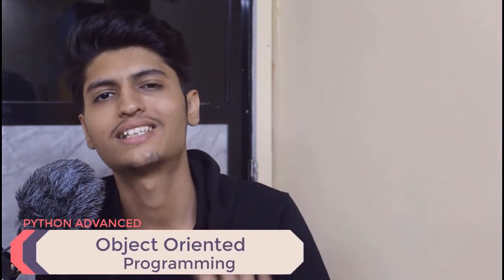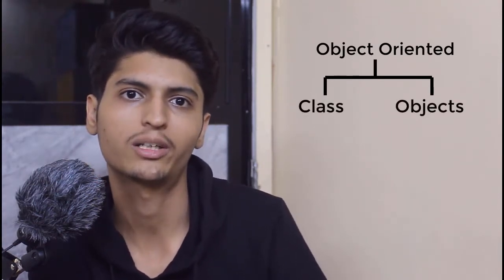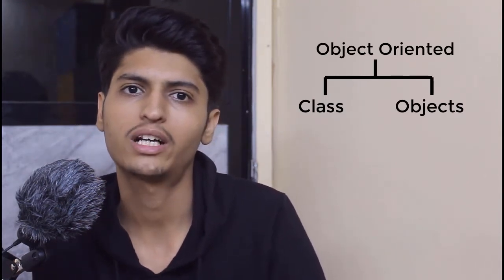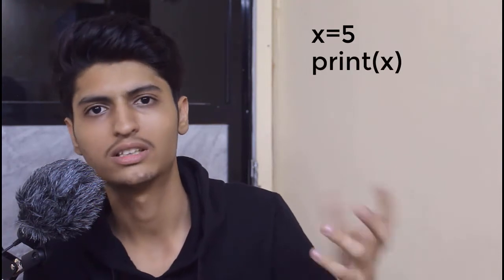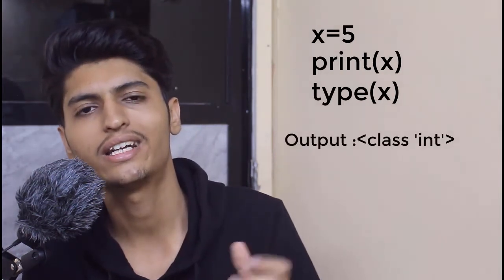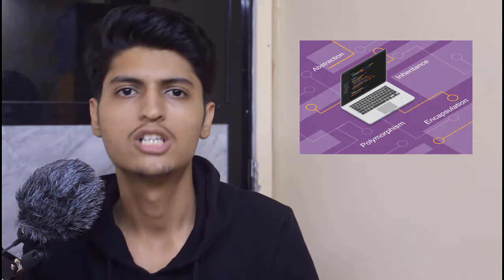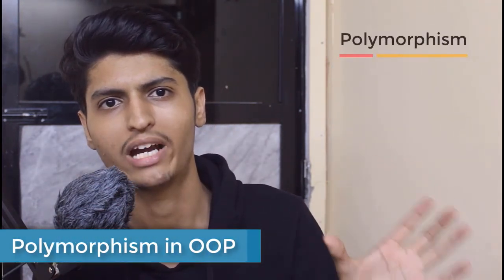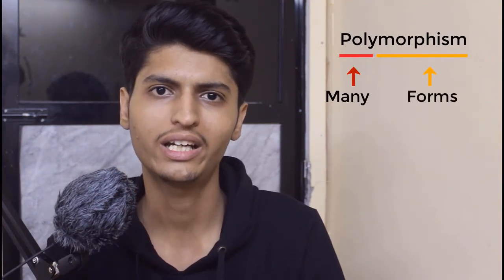Object Oriented Programming in Python - Part 1 : Introduction to OOP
Hello Programmers!
Welcome to yet another video in the Python Advanced Series.
About this Video: Chapter 4 Part 1
In the last chapter, we learned an advanced data type in Python called Sets and Maps. In this video, we will start with one of the really important concepts in Programming - OOP.

The above is yet another video of the Python Advanced Series on the Course Overview. Do check out the Python Basics Series -
Do check out my app EaseQuiz - The Programming Quiz, Interview Preparation, and Ebooks App.
- 12+ Technologies
- Completely Free
- Interactive
- Downloadable Ebooks
Feedback's below in the Comment section!